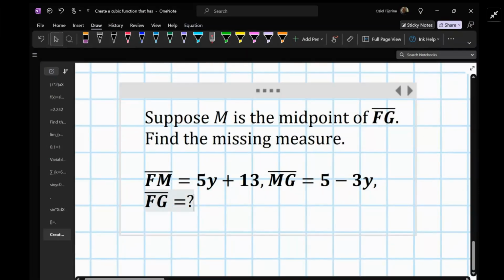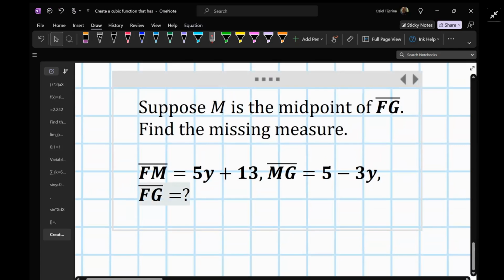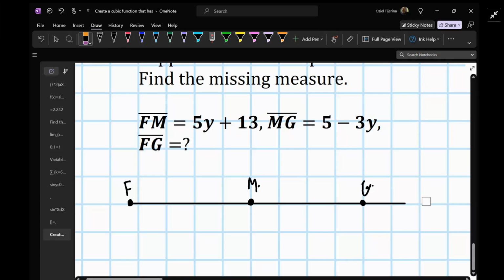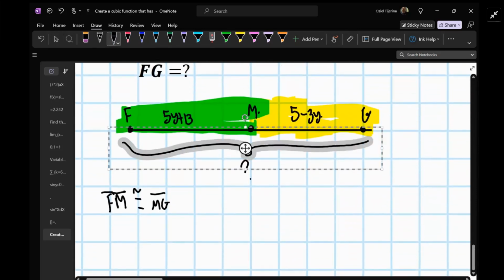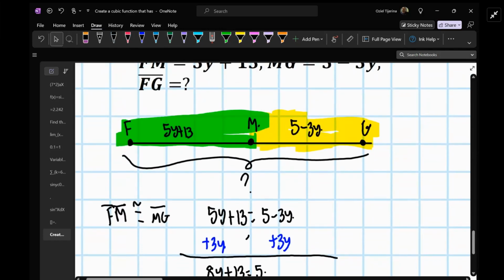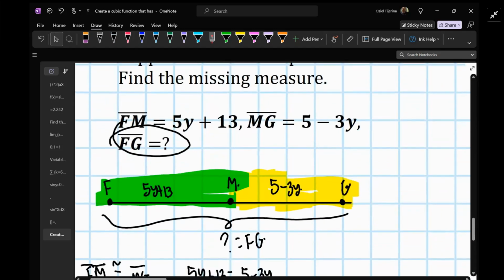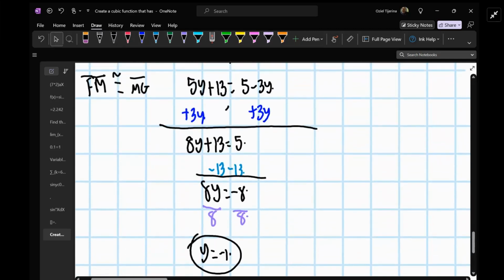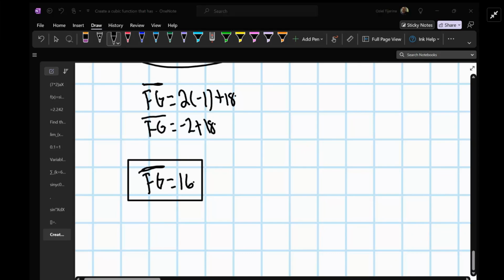Solving for length of FG given FM and MG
Question: Suppose M is the midpoint of  FG⎯⎯⎯⎯⎯.   Find the missing measure.     FM=5y+13,    MG=5−3y       FG

Answered By:

Oziel T.

Written Explanation:

This is a lengthy explanation. I didn't know if they wanted the measurement of FG only or the midpoint or the measurement in terms of algebraic expressions, so I did all 3. That is why the video is lengthy lol.. I hope this helps!!! Video should show up shortly..